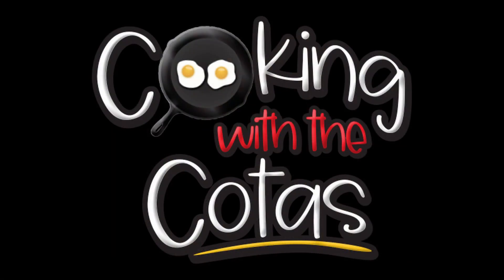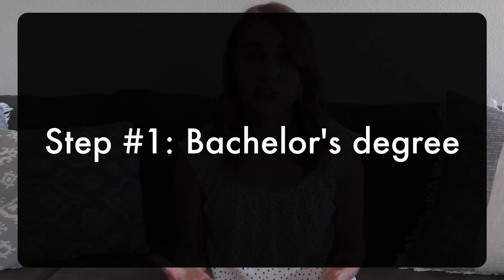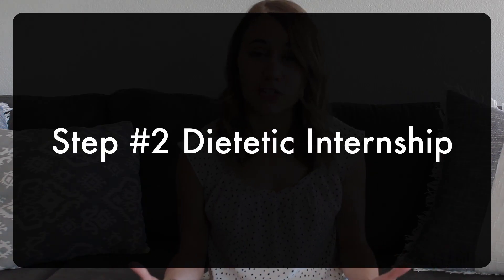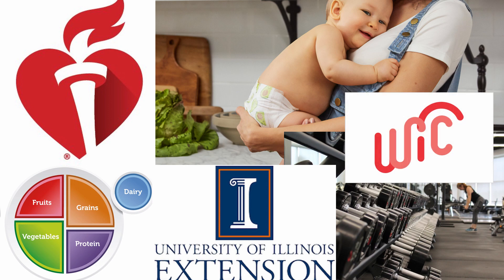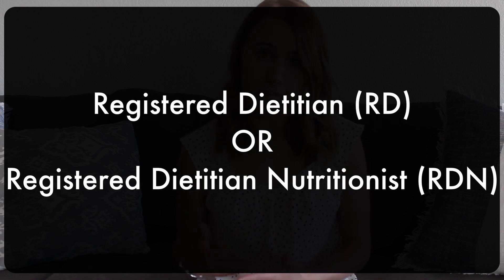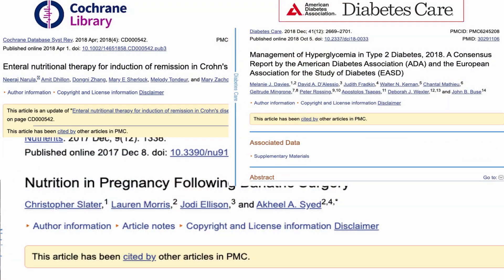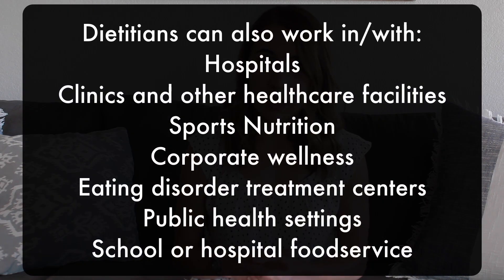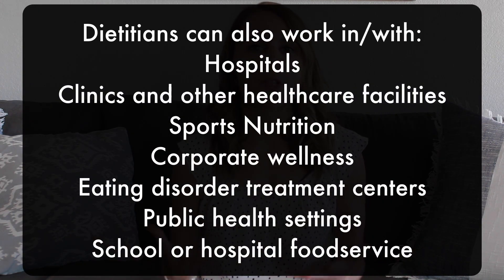Registered Dietitian VS Nutritionist- WHAT'S THE DIFFERENCE?